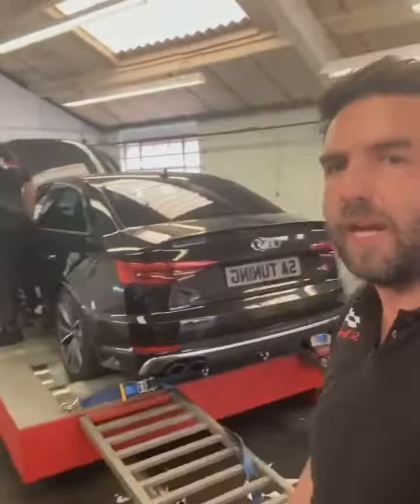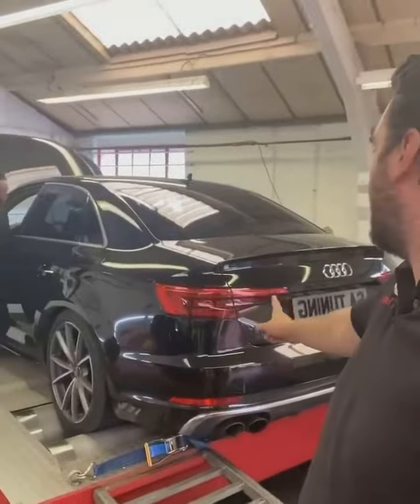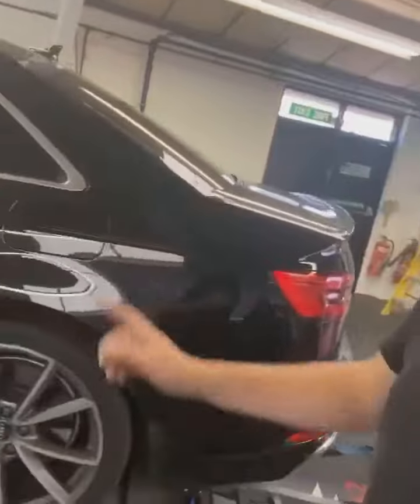🚀2017 Audi B9 S4 SA Tuning Stage 1🔥 🔥🔥Check out the gains in the vide we acheive regul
check out what we can do for your car!

🚀2017 Audi B9 S4 SA Tuning Stage 1🔥

🔥🔥Check out the gains in the vide we acheive regularly with these engines! 🚀🚀